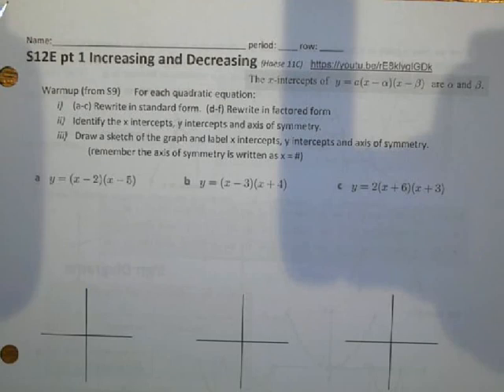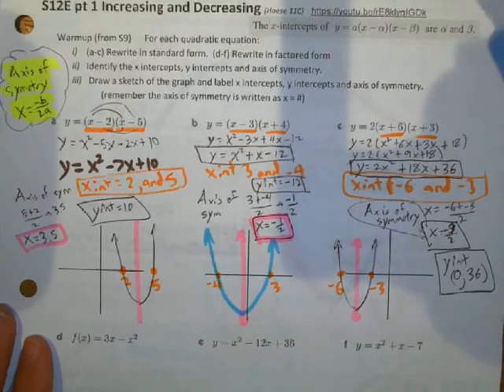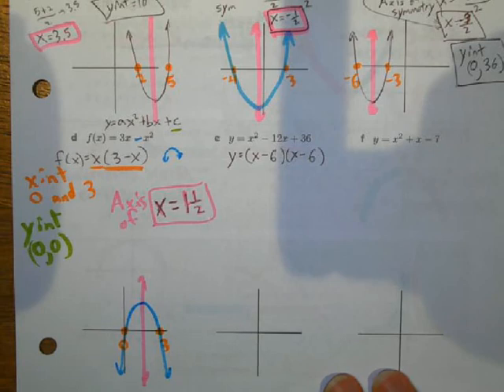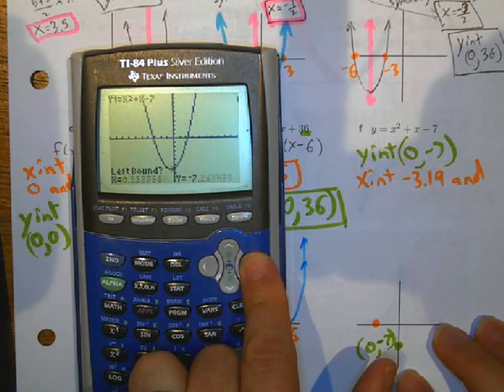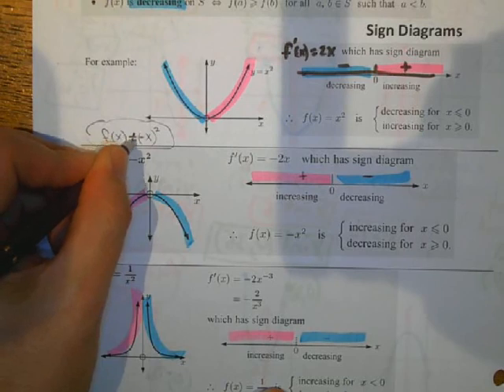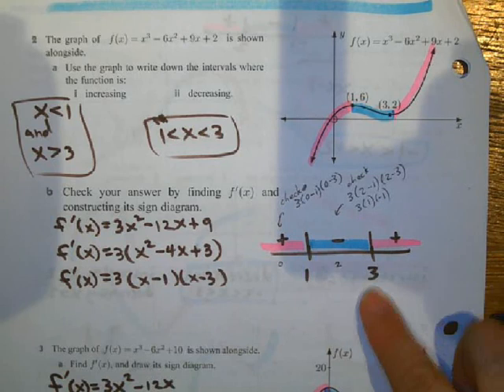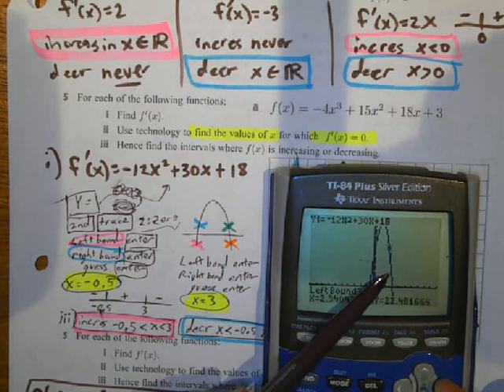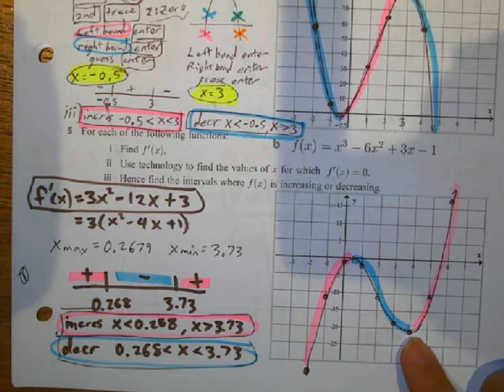S12E pt1 Increasing and Decreasing